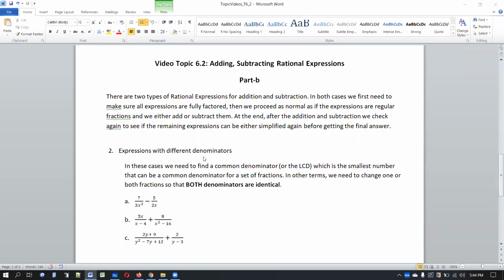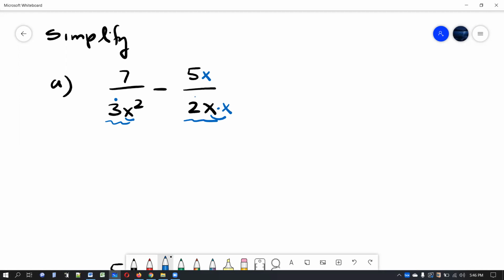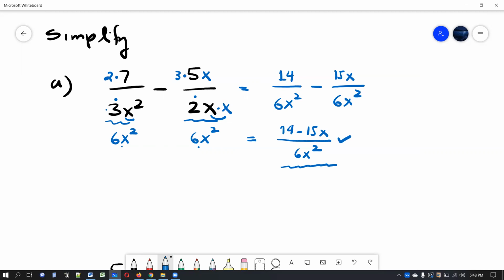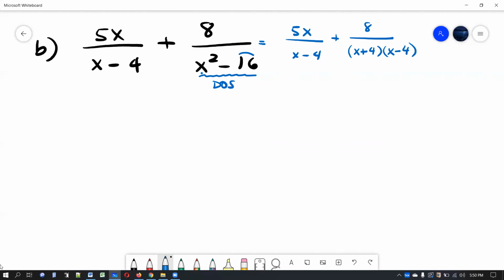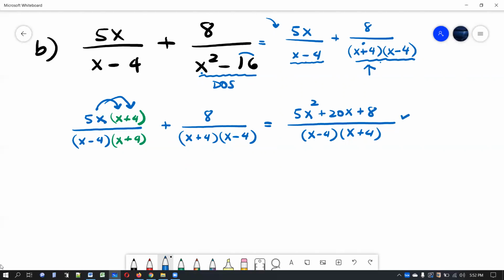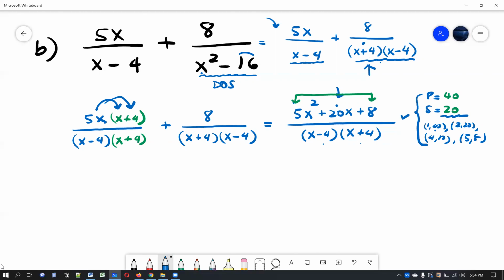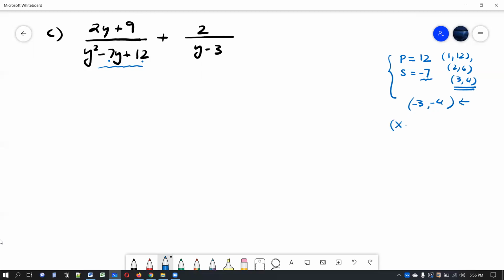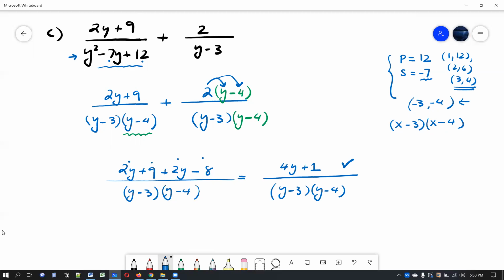MA 119 Section 13c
Adding and Subtracting Rational Expressions with different denominators (RM)